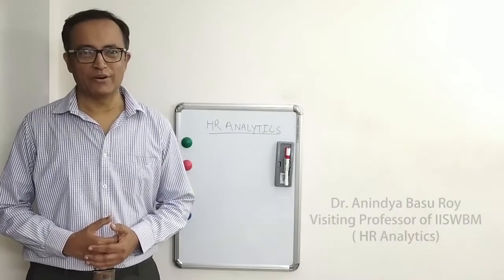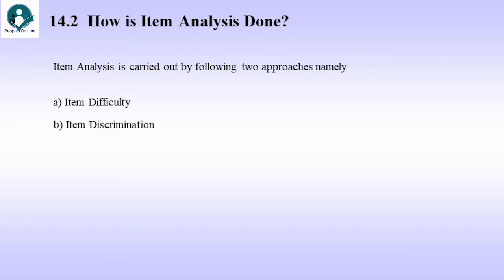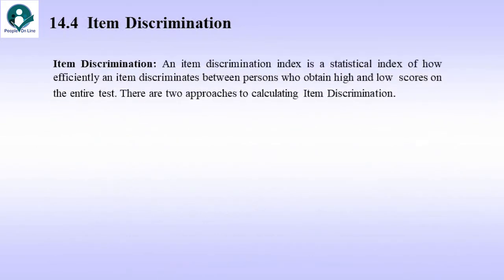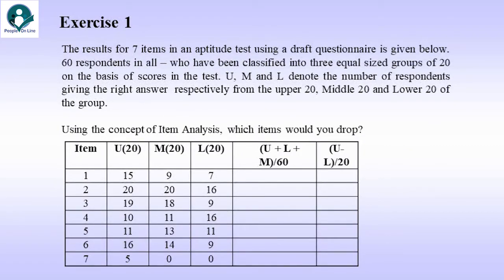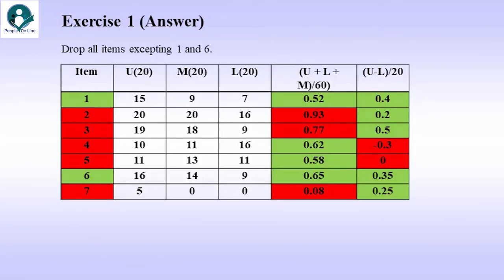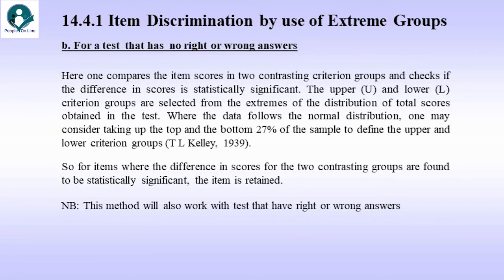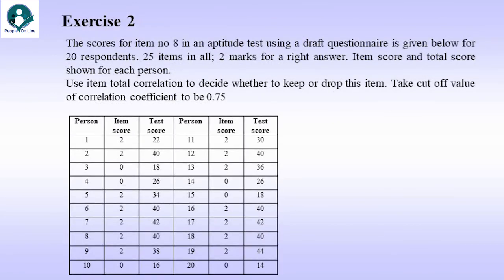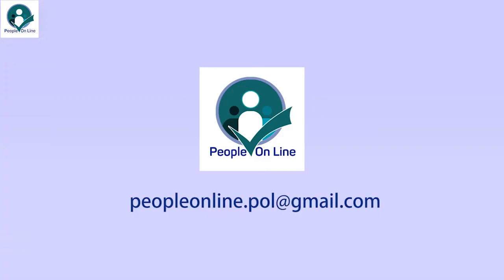HR Analytics Session 14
Provides inputs about how to carry out item analysis.